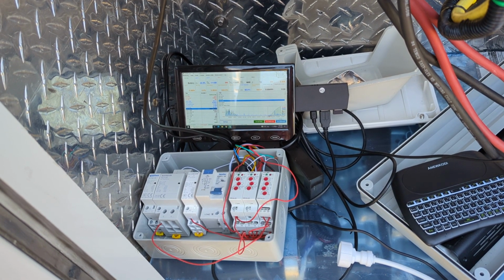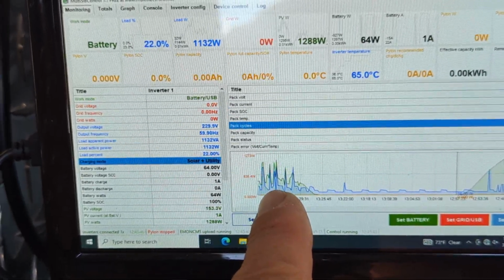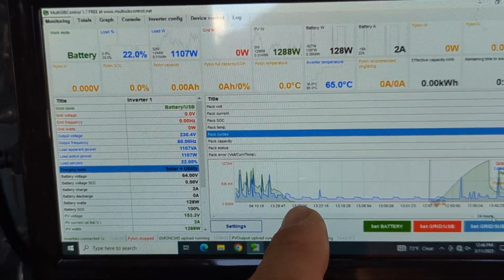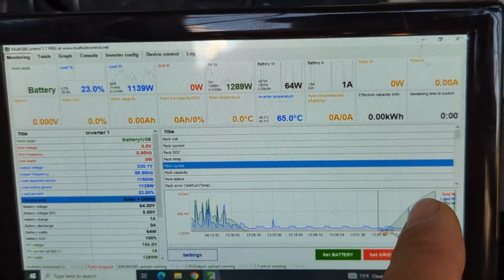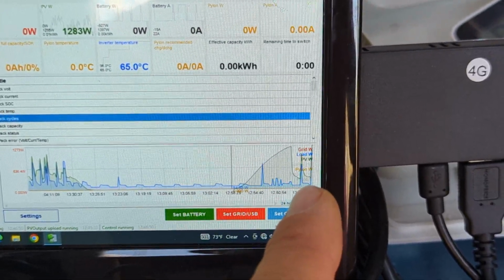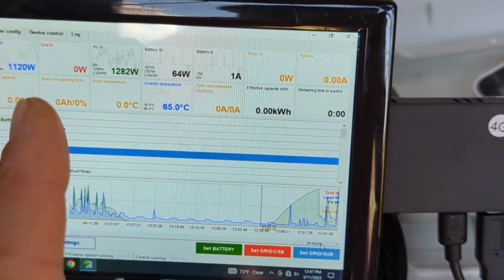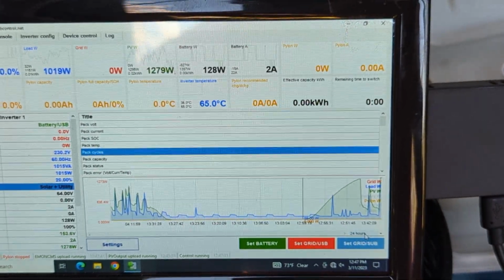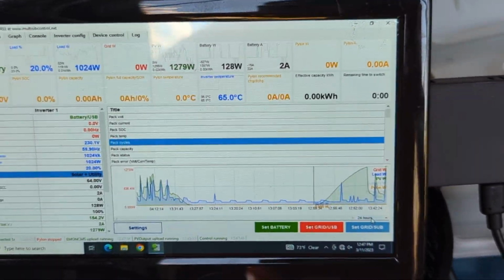graphing the power consumption of the mini split and solar system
this graph indicates that the solar production shut off around noon as the battery was completely full which allowed for ample solar energy to be wasted.

I should find a way to use this excess energy to do something else such as operate sanitation equipment like reverse osmosis pumps or to boil water or to create ice or to do some other power hungry task.

The current battery capacity is roughly 20 kW hours, by comparison, the Tesla power wall is 13.5 so it's a fairly large battery as it is and while I could make it bigger, it wouldn't give me any type of sustainability unless I was looking for winter travel.